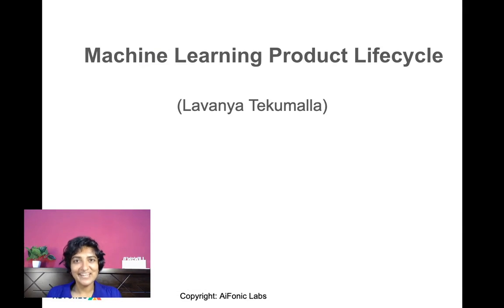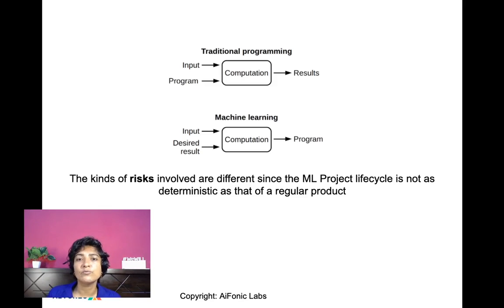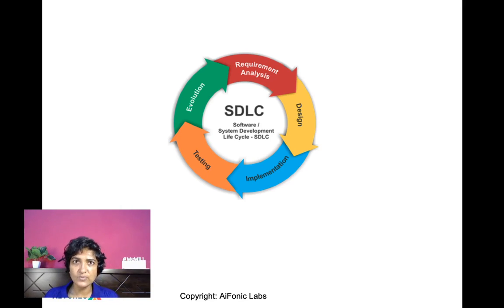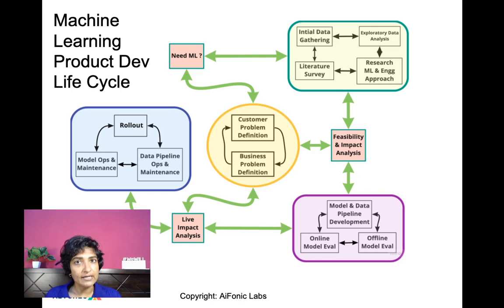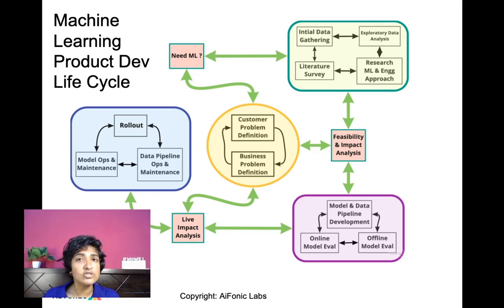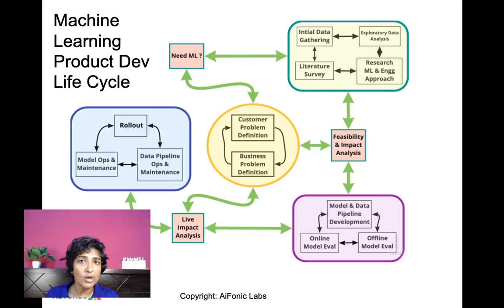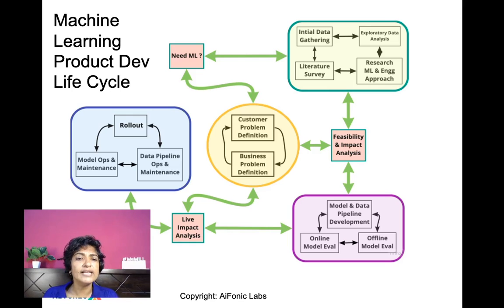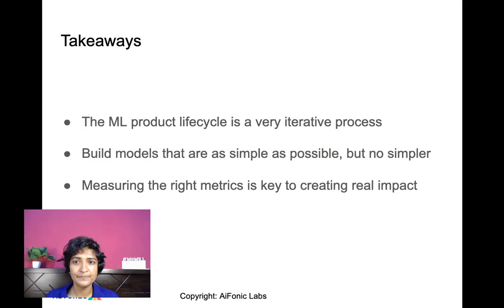Machine Learning Product Development LifeCycle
A brief video on the Machine Learning Product Development LifeCycle.